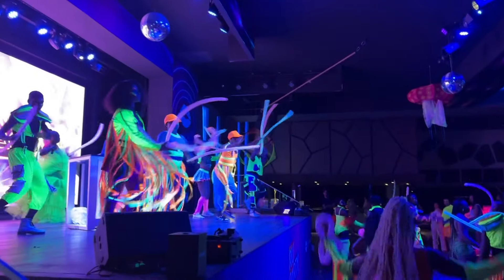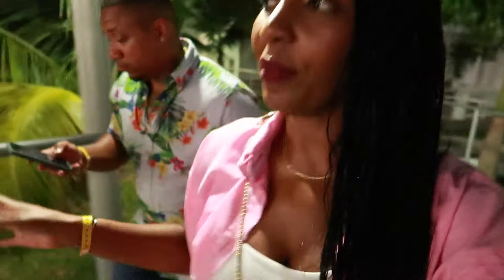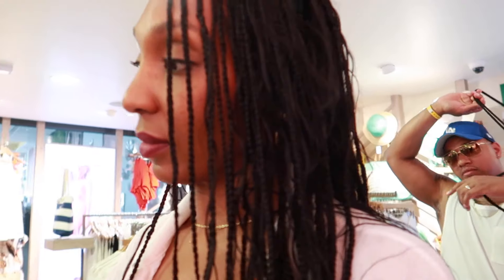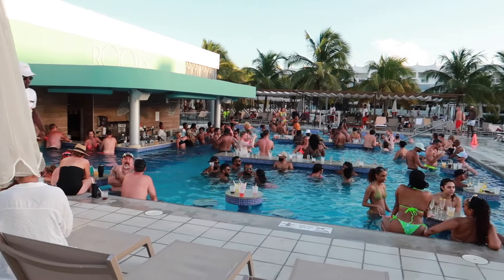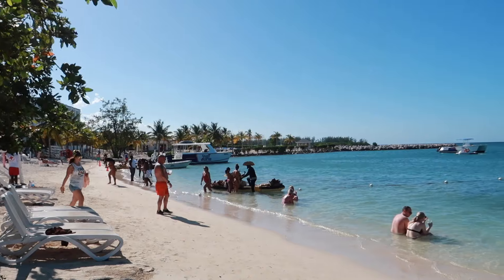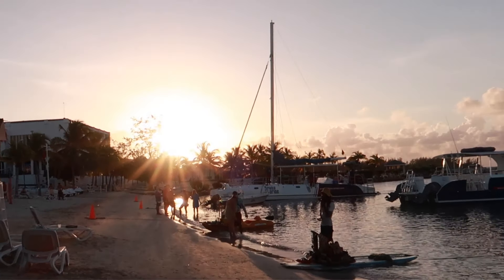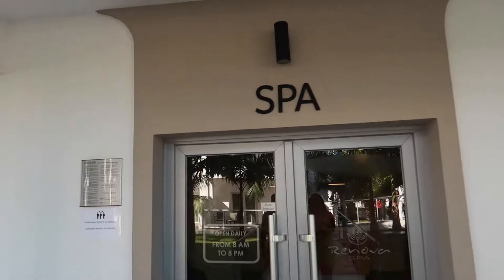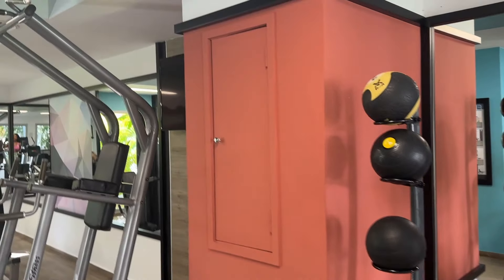RIU MONTEGO BAY RESORT 🔥💦: THE ONLY HOTEL REVIEW YOU NEED TO WATCH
I recently stayed at the Riu Montego Bay and I was overall very impressed. The hotel was recently renovated and converted into an Adults-Only Party resort. The room was spacious and comfortable, the staff was friendly and helpful, and the food was tasty however there were some things that I think they can improve on. Check out my in-depth review to see if I would recommend this hotel to anyone looking for a great place to stay in Montego Bay!

Also...I definitely recommend that you check out my RIU MONTEGO BAY VLOG if you haven't already! We had a GOODT time!

Deja G